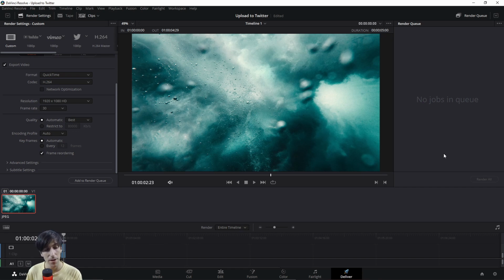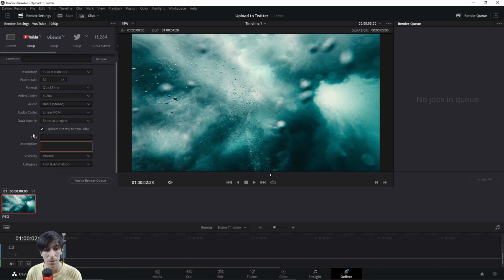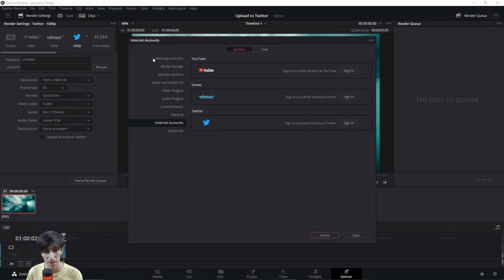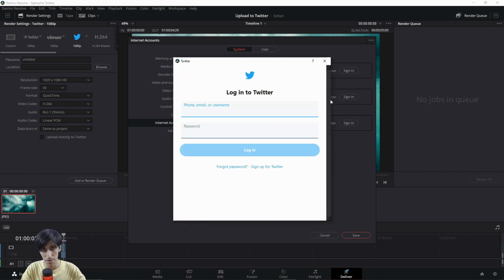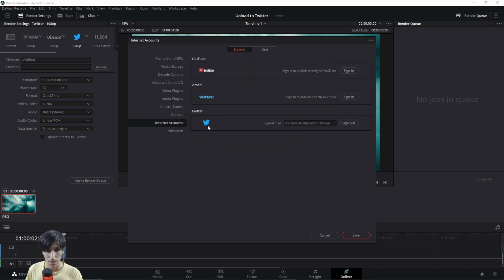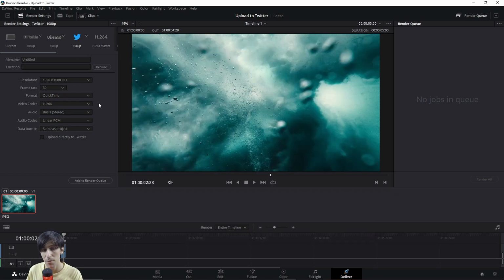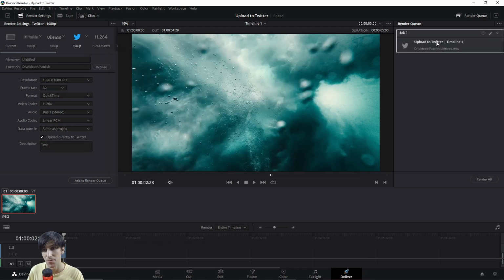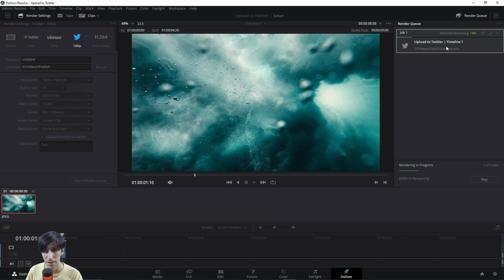Upload Videos Directly to Twitter, YouTube, and Vimeo ~ DaVinci Resolve 17 Tutorial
Learn how to automatically upload straight to Twitter, YouTube, or Vimeo when exporting a video from DaVinci Resolve 17.